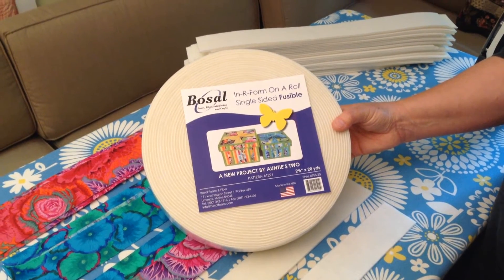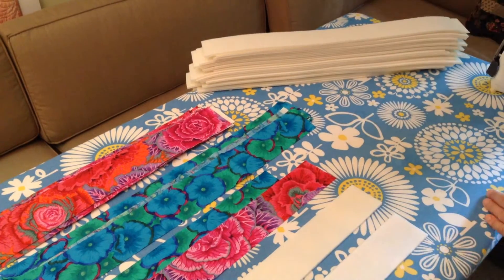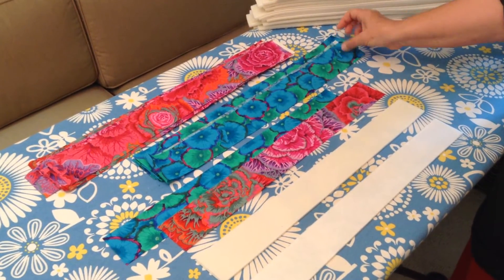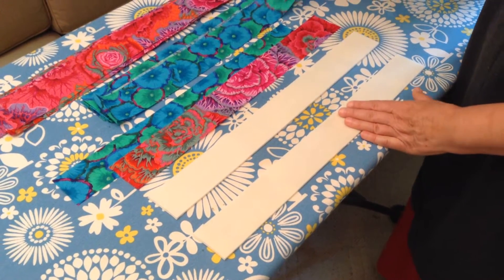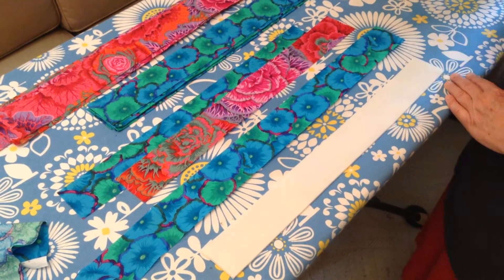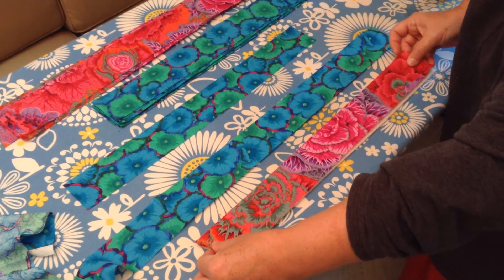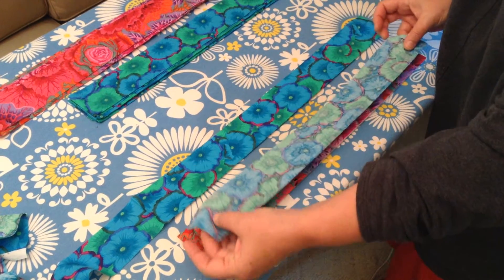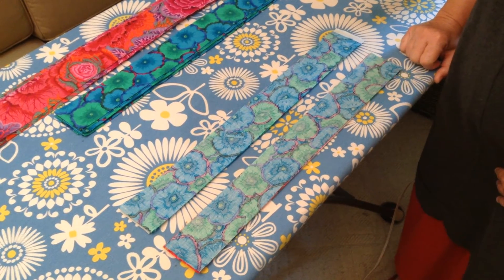Slanted Storage Fusing your Strips